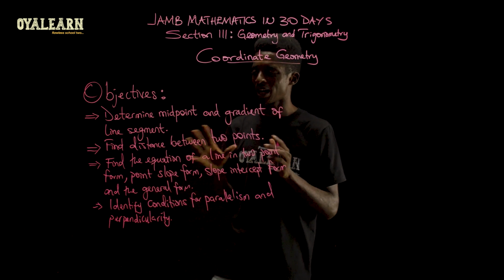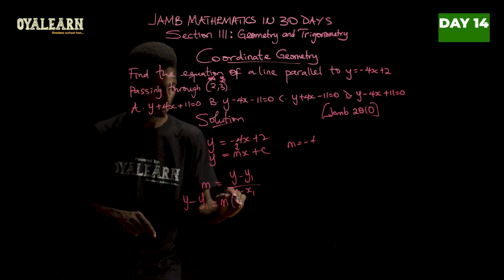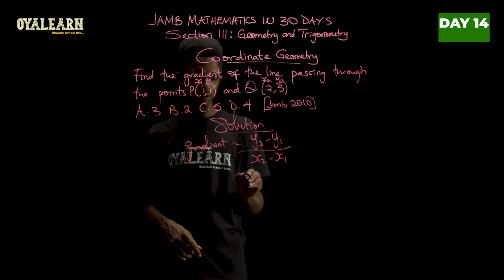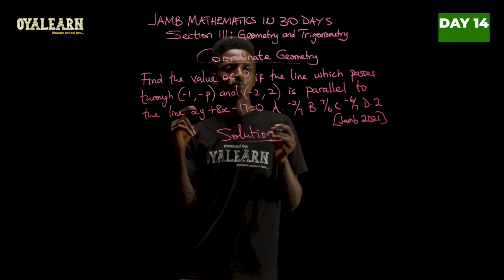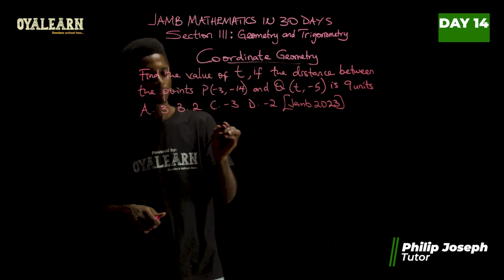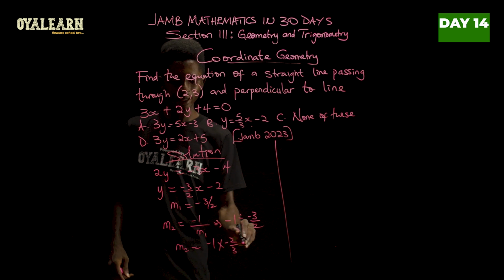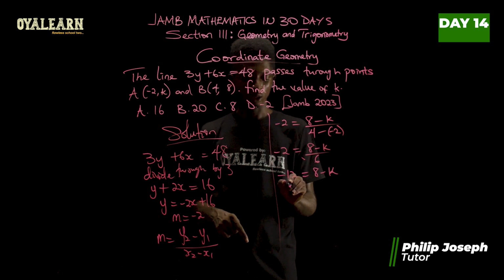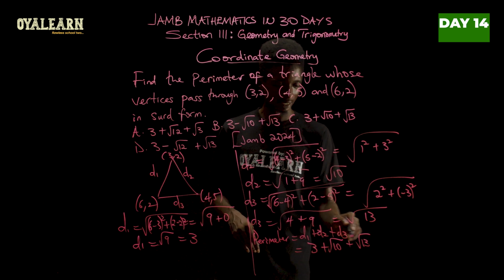JAMB MATHEMATICS IN 30 DAYS / DAY 14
Welcome to Jamb Mathematics in 30 Days | Coordinate Geometry.

In this video, we‘ll learn how to solve past questions on Coordinate Geometry in Jamb.

What You'll Learn:
How to solve questions on Coordinate Geometry in Jamb.